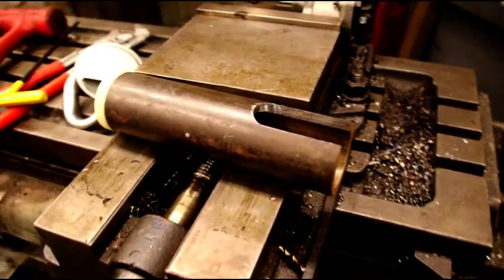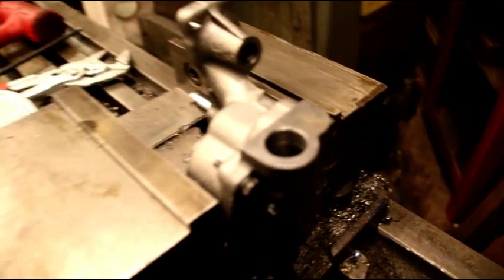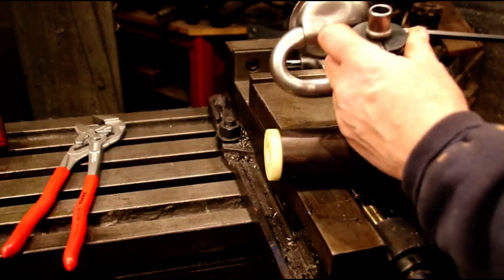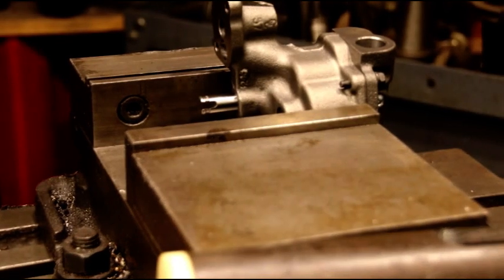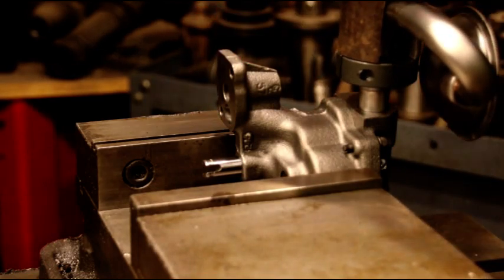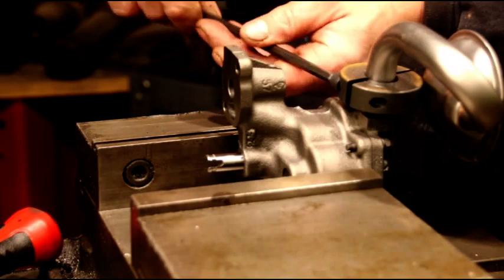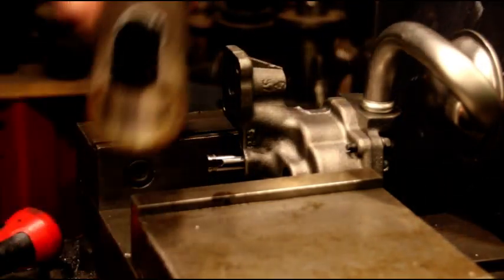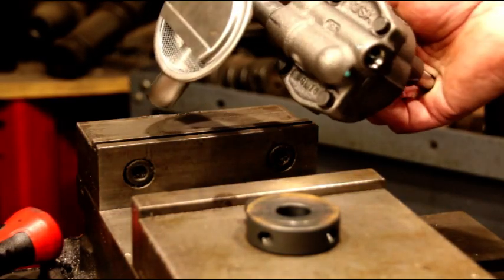GM 4.3 V6 How To Install Screen To Oil Pump Without Damage !!!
In this video I am going to show you a very easy to make tool that will allow you to easily press the screen into the oil pump on the GM 4.3 V6 engine and many others.
The oil pump screen for some reason is a problem for many people to install.  With a piece of scrap pipe and a split collar I will make a quick tool that will allow me to install the screen quickly and easily, and most of all with no damage.